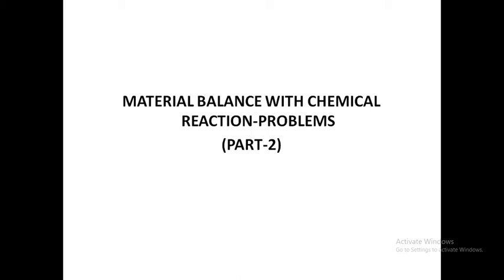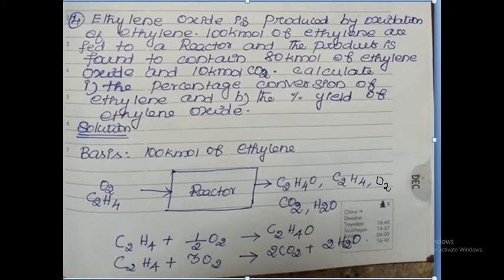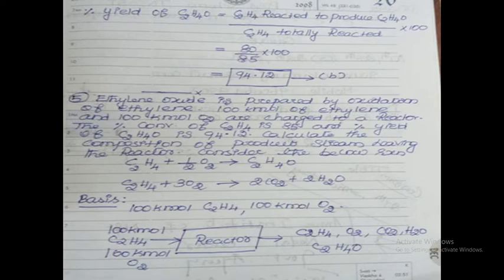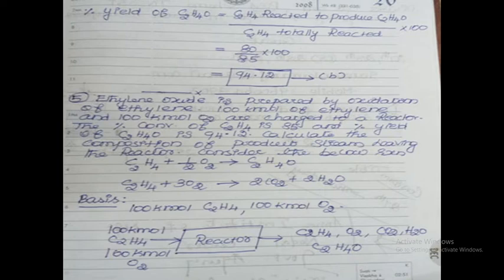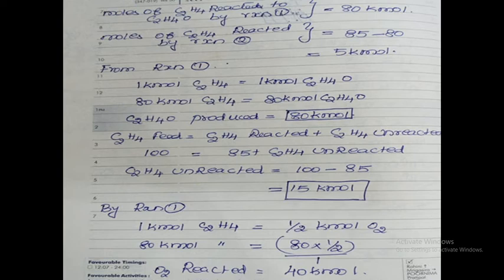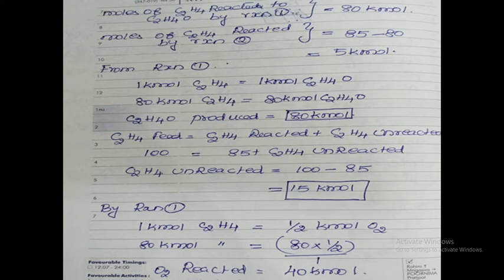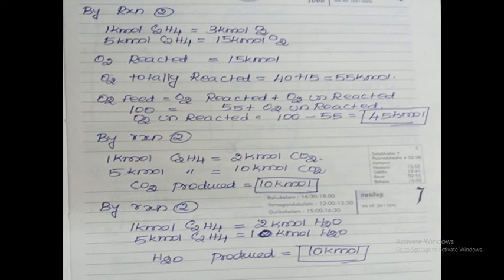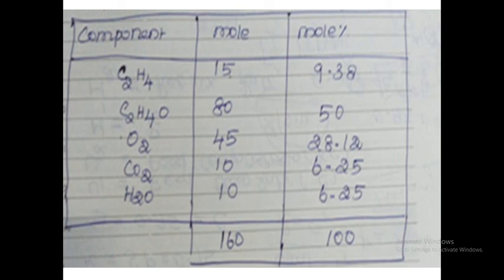MATERIAL BALANCE WITH CHEMICAL REACTION PROBLEMS (PART 2)